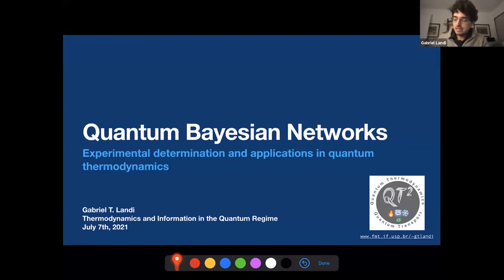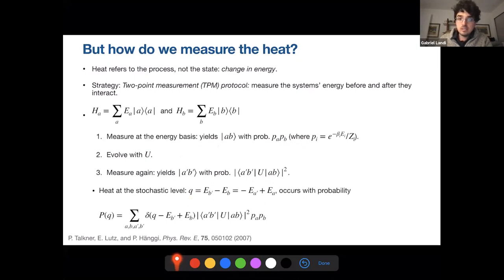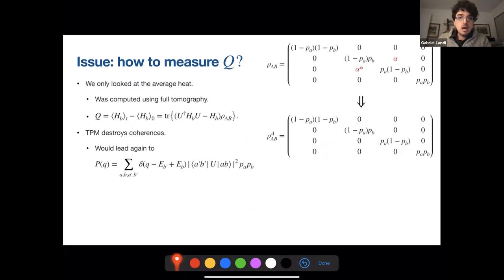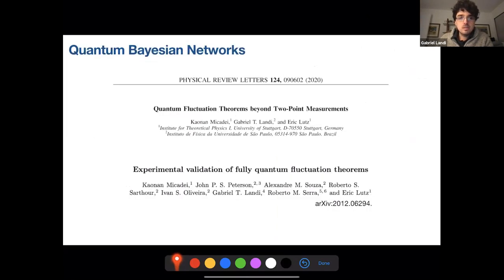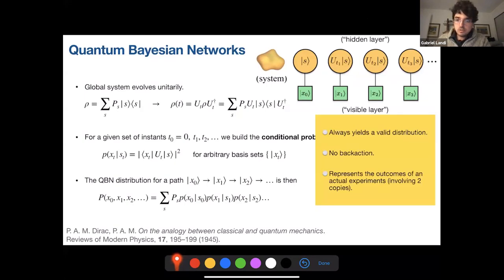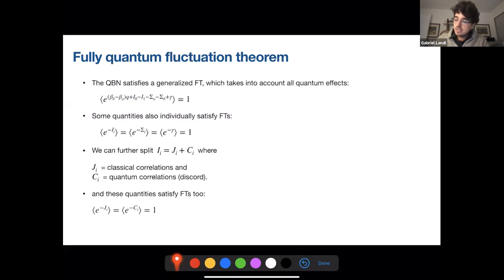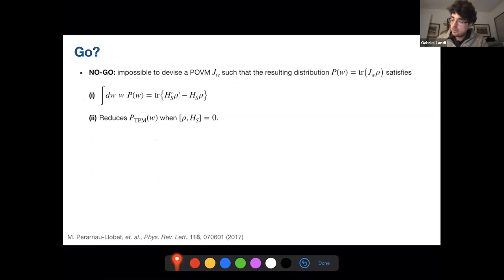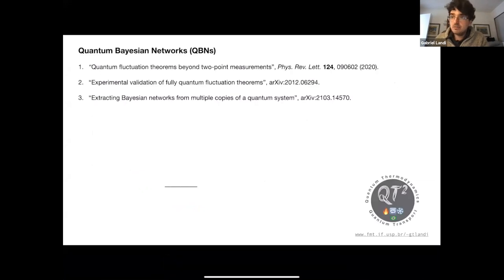Quantum Bayesian Networks - Gabriel Landi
Quantum Bayesian Networks: Experimental determination and aplications in quantum thermodynamics - Gabriel Landi

Talk given in TIQuR 2021.